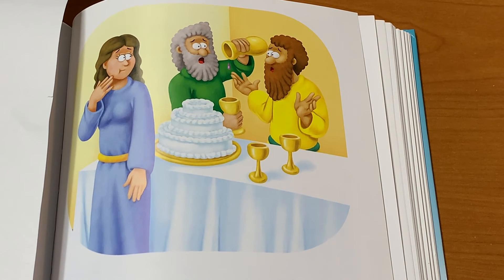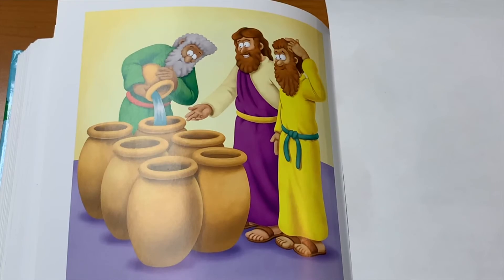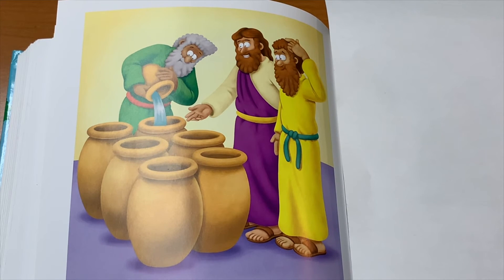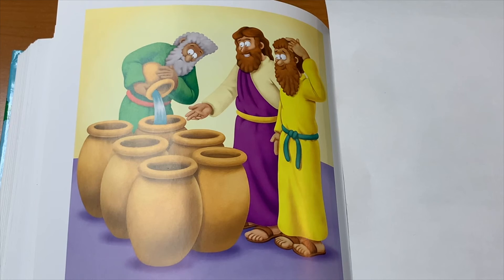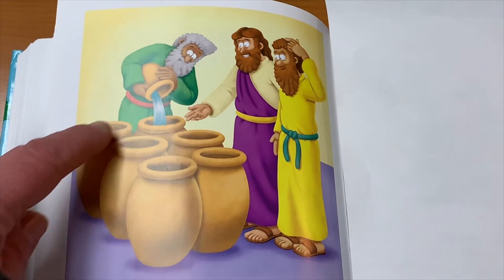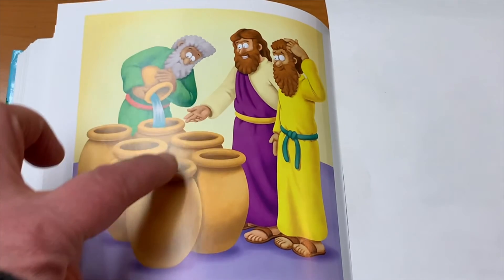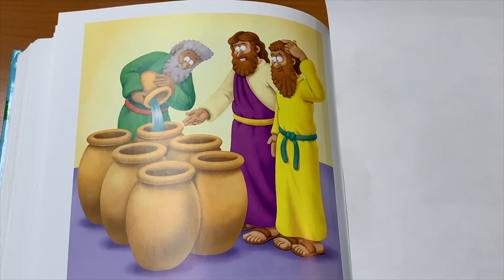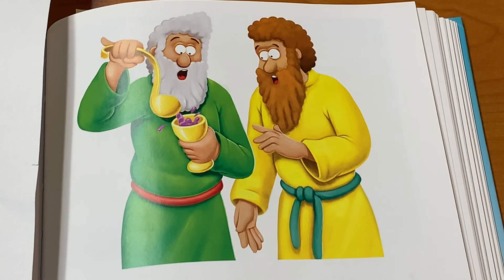Feb. 14, 2021 Children's Message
Teaching from Appleton Community EFC
Growing Together In Christ